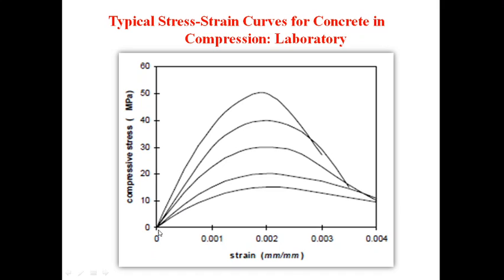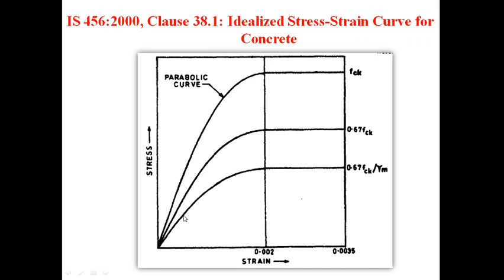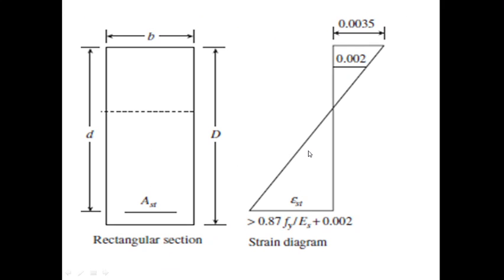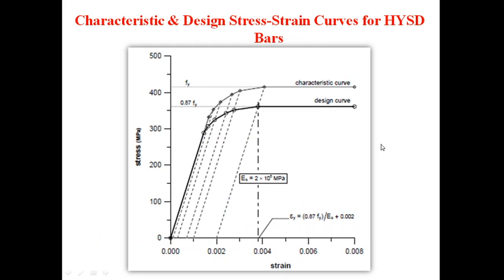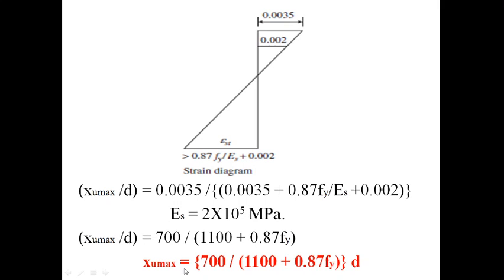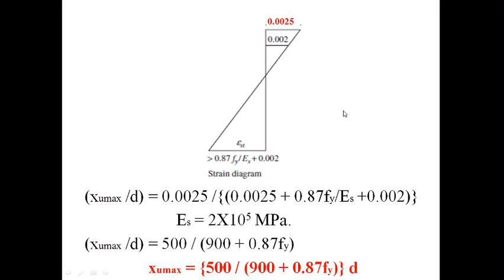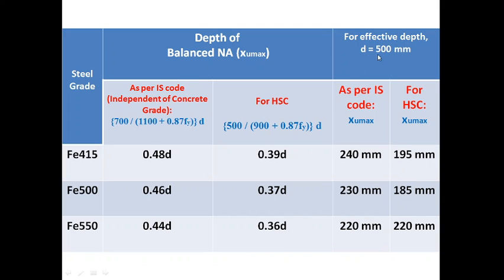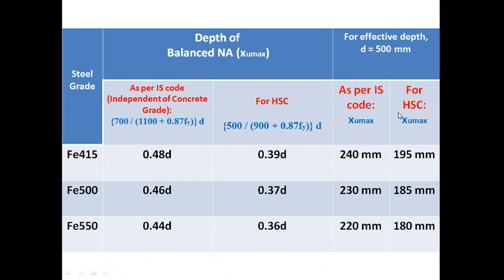Is It Logical to consider Failure Strain(Flexure Compression) as 0.0035 for High Strength Concrete??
Indian Standard, IS 456:2000 considers failure strain for concrete (Flexure compression) as 0.0035 for all the grades. Hence, the depth of balanced Neutral Axis depends only on the steel grade. However, its experimentally proved across the world that High Strength Concretes (HSCs) tend to be less ductile (more Britte). Therefore, there is a need to consider lower failure strain for HSCs. An attempt has been made in this video to throw a light on this vital issue.